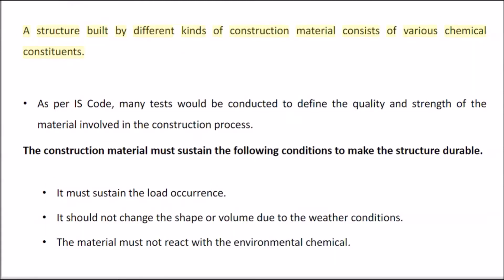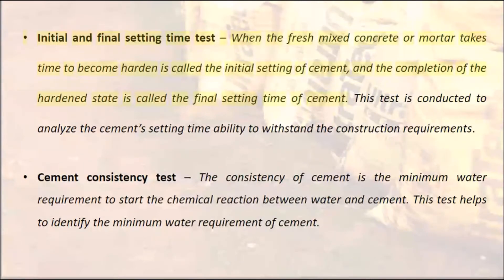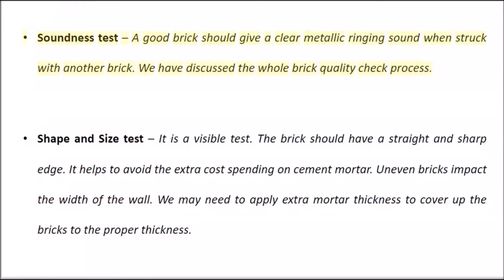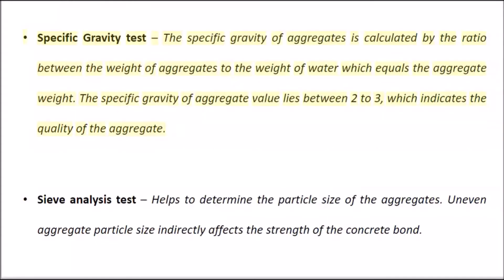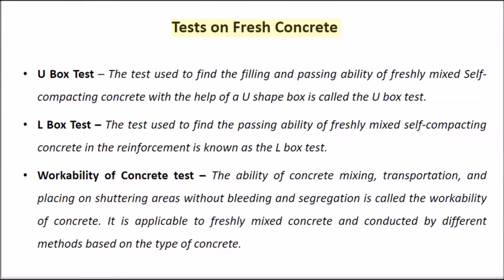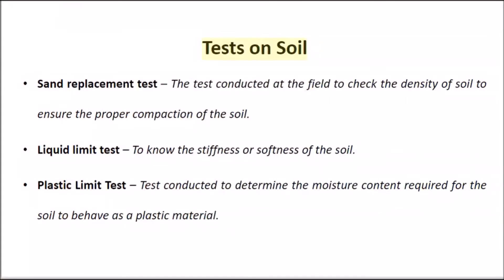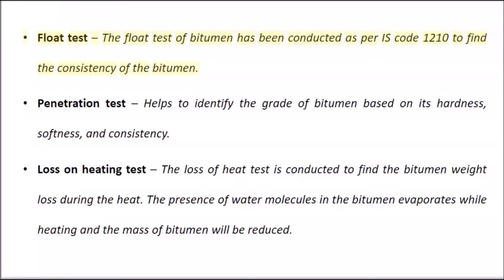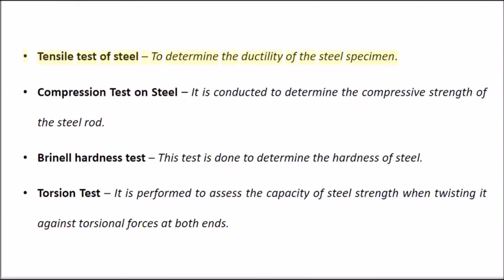List of Civil Engineering Lab Tests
In this video, we will discuss "List of Civil Engineering Lab Tests"